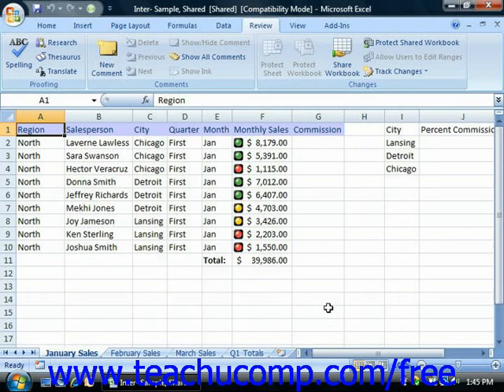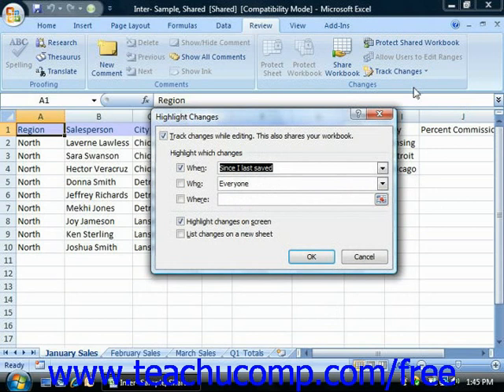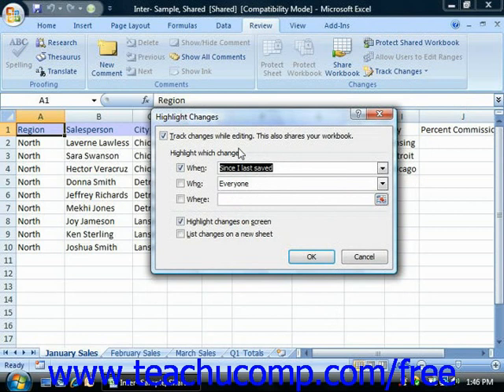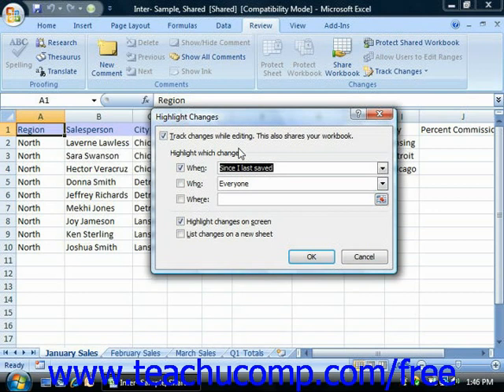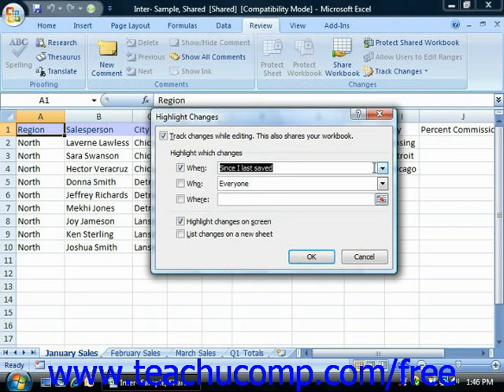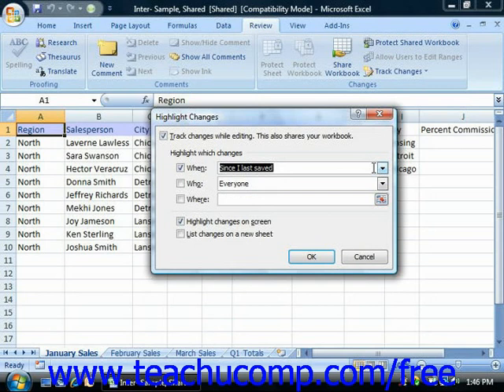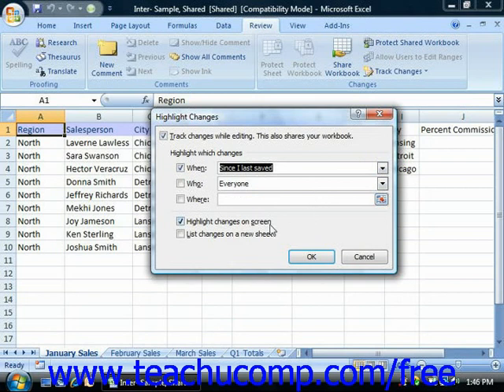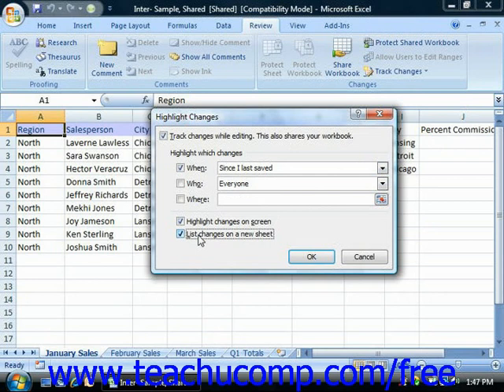Excel 2010 Tutorial Highlighting Changes Microsoft Training Lesson 16.2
Learn how to highlight changes in Microsoft Excel A clip from Mastering Excel Made Easy v. 2010. - the most comprehensive Excel tutorial available. Visit us today!